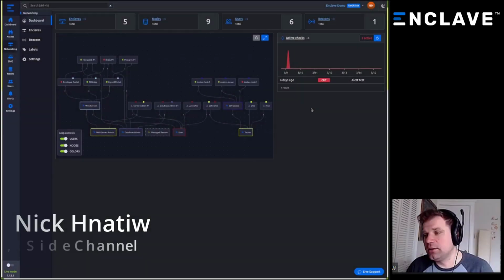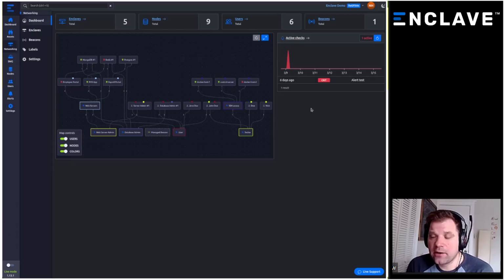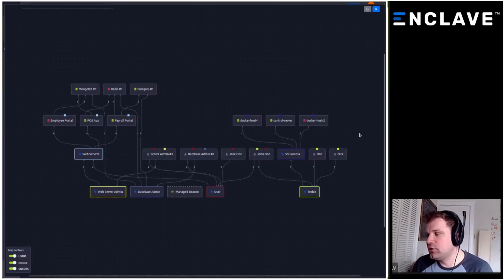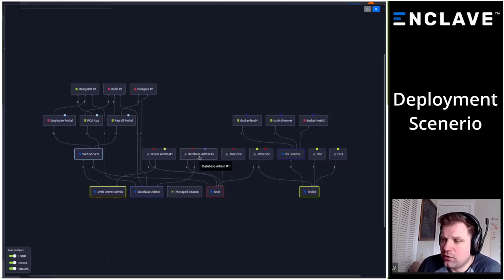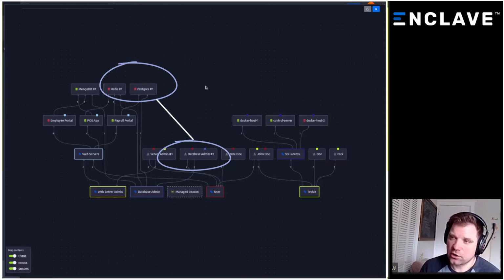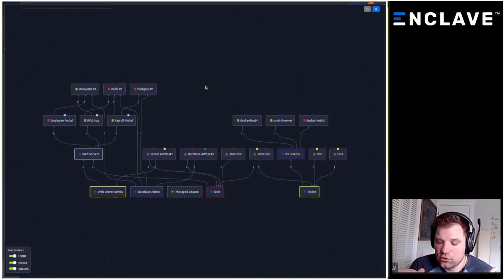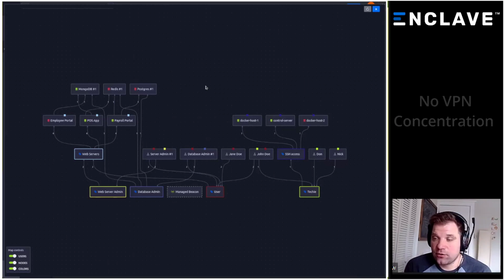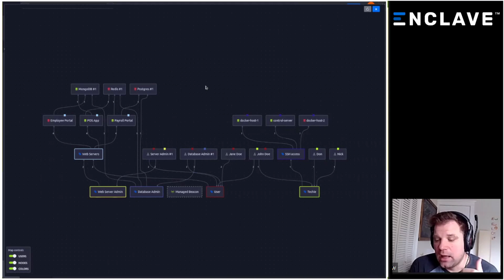Enclave - Simple Deployment of Microsegmentation | SideChannel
Join us as Nick Hnatiw, SideChannel's Chief Technology Officer, takes you through an insightful demo of Enclave, our state-of-the-art solution designed for seamless VPN replacement and the embodiment of Zero Trust Network Access (ZTNA). In this video, discover how Enclave simplifies the deployment of ZTNA, a crucial component of the modern security service edge (SSE) market, as highlighted by Gartner.

With the ZTNA market experiencing a remarkable 60% year-over-year growth and a significant shift towards SSE agent-based architectures, the need for solutions that support both agent-based and agentless deployments has never been more critical. Enclave stands out by offering an effortless setup process that caters to the diverse needs of today’s organizations, ensuring compatibility with both managed and unmanaged devices, as well as third-party access.

In this demo, Nick will show you how Enclave harnesses the power of ZTNA to create identity- and context-based access controls that secure your applications and data from unauthorized access. By replacing traditional VPN solutions with Enclave, organizations can significantly reduce the risk of lateral movement within their networks, thus enhancing their overall security posture.

Gartner predicts that by 2025, at least 70% of new remote access deployments will utilize ZTNA instead of traditional VPN services. SideChannel's Enclave is at the forefront of this transition, offering a solution that not only meets but exceeds the expectations for secure, flexible connectivity for hybrid workforces around the globe.

Nick will also address how Enclave's simplicity in deployment makes it an ideal choice for organizations looking to embrace zero trust strategies and cloud adoption without the complexity often associated with such transitions. Whether you're a security professional, IT leader, or business executive, this demo will provide valuable insights into how Enclave can streamline your move to a more secure, agile, and efficient network access model.

Don't miss this opportunity to see Enclave in action and understand why it's the go-to solution for organizations aiming to enhance their security framework with ZTNA.

🔗 Click below to schedule your personalized demo of Enclave and see firsthand how it can transform your organization's approach to cybersecurity. Experience the simplicity of deploying a leading-edge ZTNA solution today with SideChannel.